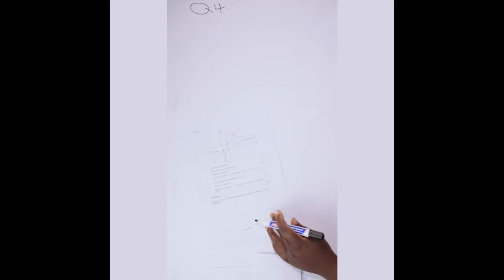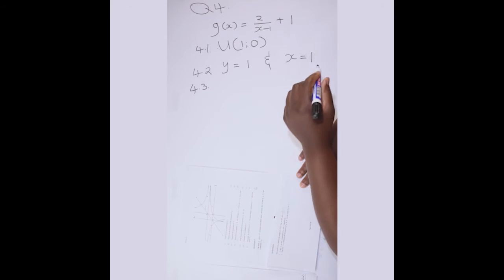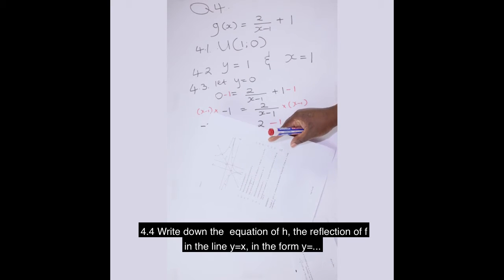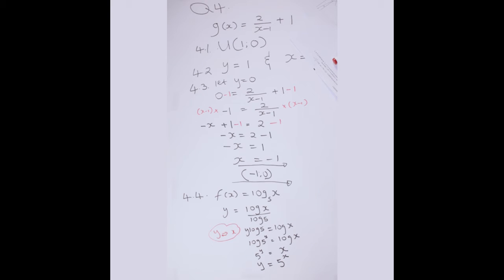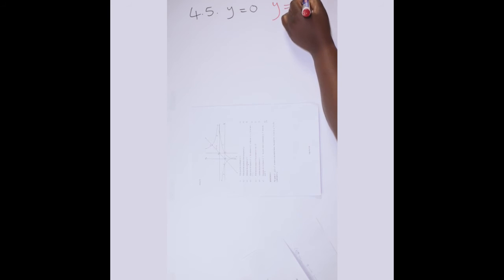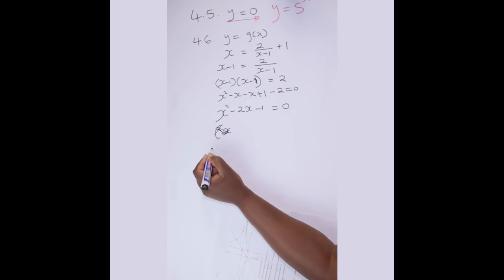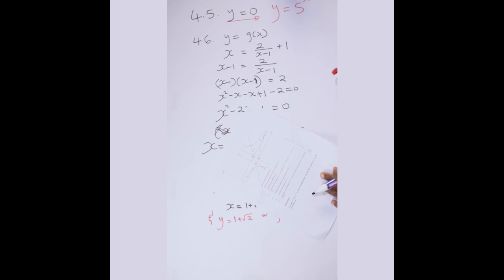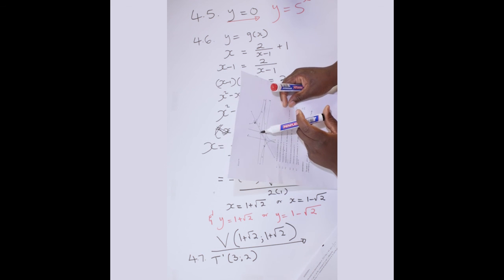Calculus Question 4.4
Grade 12 Maths Calculus Revision